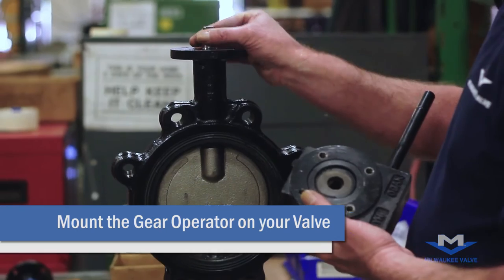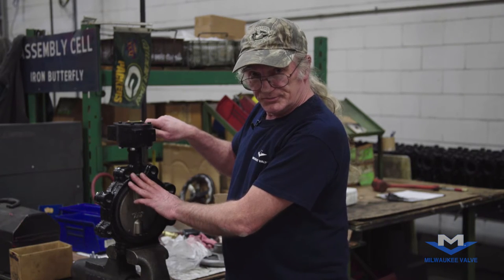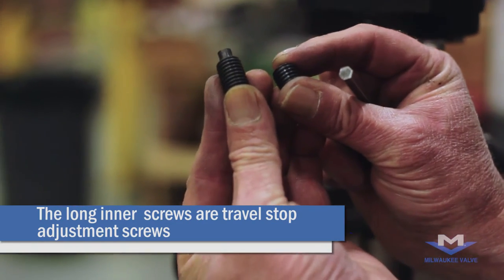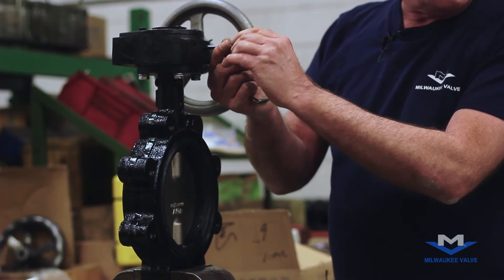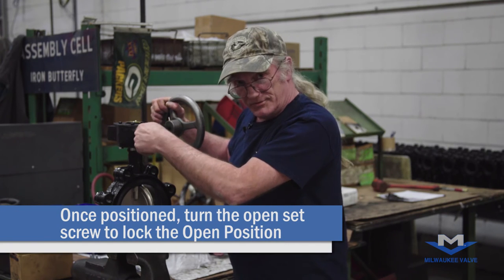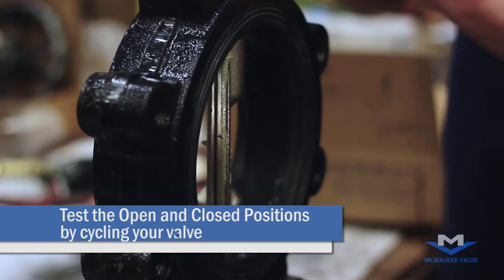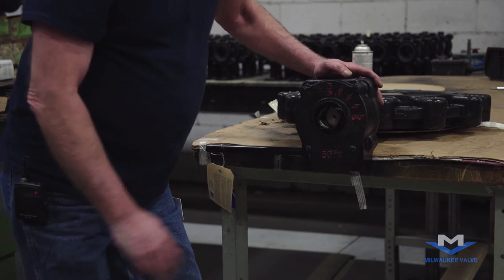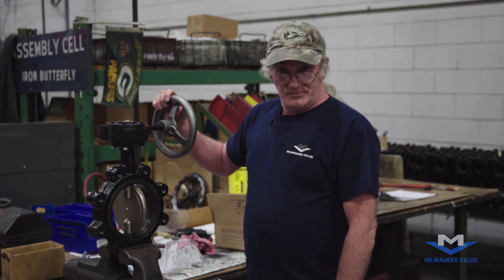Installing a Gear Operator on a Milwaukee Valve Butterfly Valve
Installing a Gear Operator on a Milwaukee Butterfly Valve